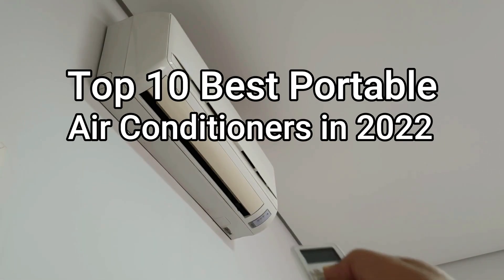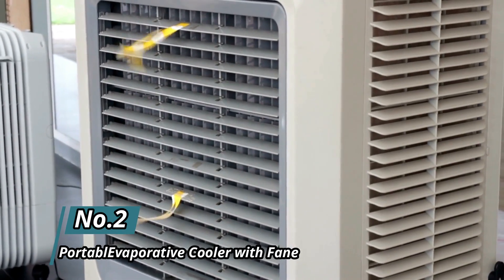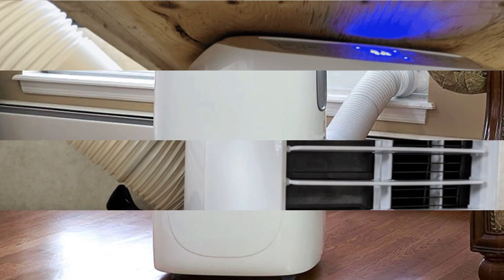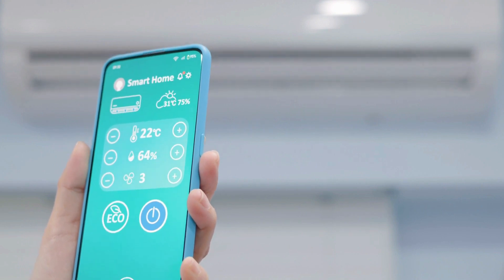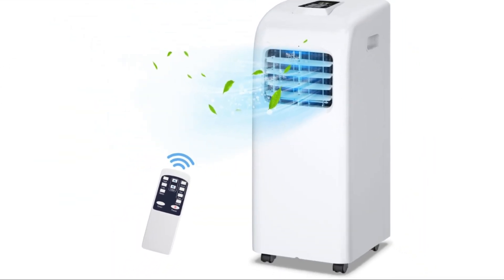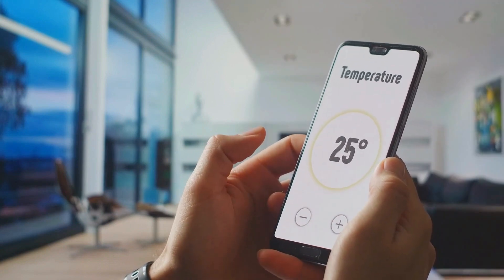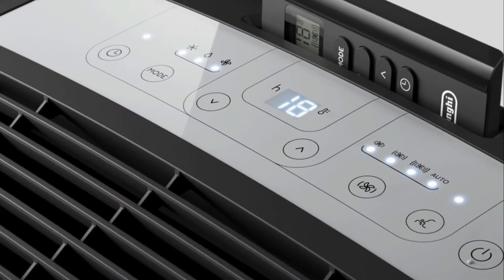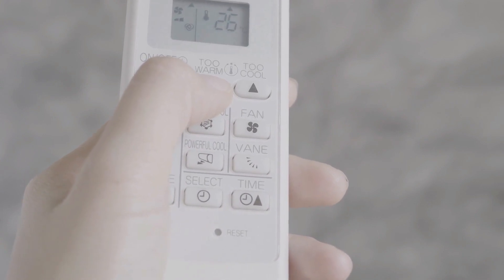Top 10 Best Portable Air Conditioners in 2022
Hello Everyone!!
AC helps it to cool the room quicker and more efficiently. In today's video, we will discuss the Top 10 Best Portable Air Conditioners in 2022.

0:00 - Intro
0:13 - Dual hose portable air conditioner
1:15 - Portable evaporative cooler with fane
2:10 - Bpact08wt portable air conditioner
2:41 - 5p93c smart series portable air condition
3:38 - Arch 12 sdh portable air conditioner
4:10 - Smart portable air conditioner
5:00 - Pac UV portable air conditioner
5:41 - Smart dual inverter portable air conditioner
6:38 - Pinquino portable ac
7:23 - Twincool inverter portable ac